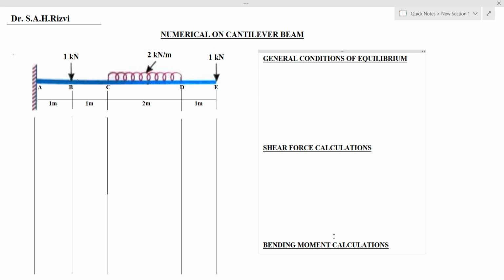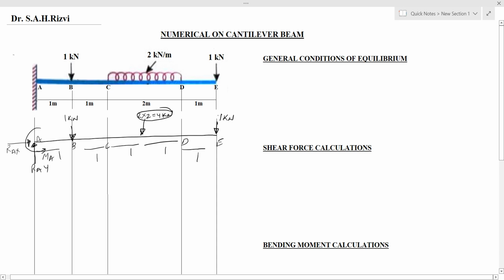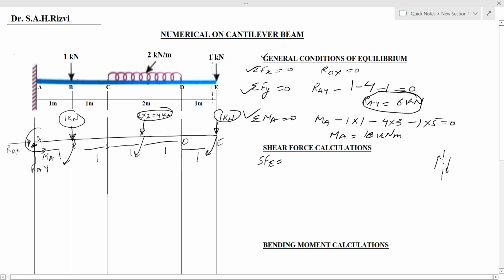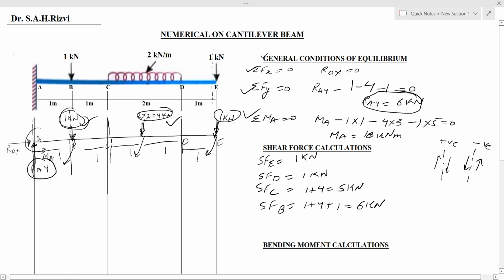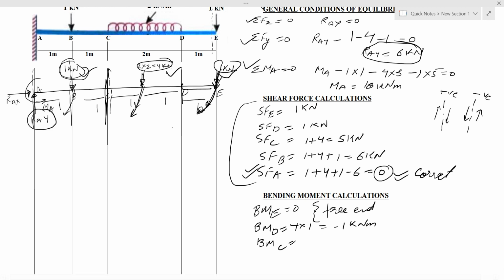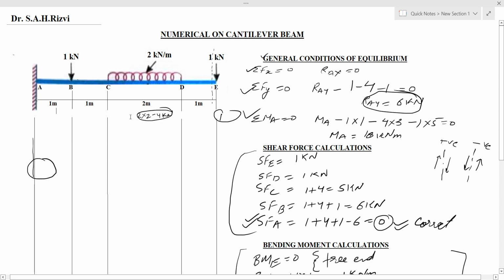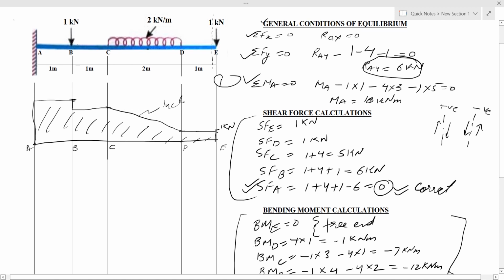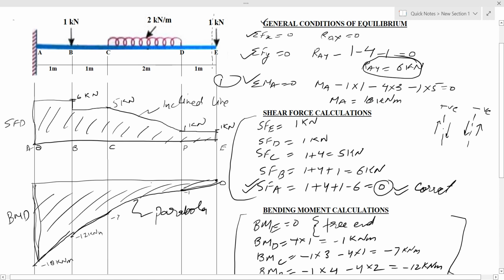Part 5: Numerical on Cantilever Beam